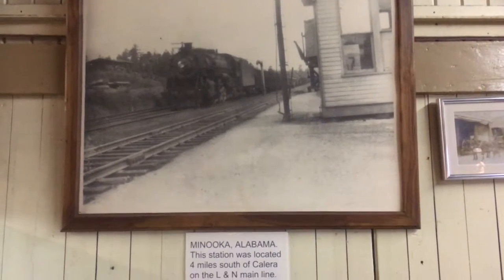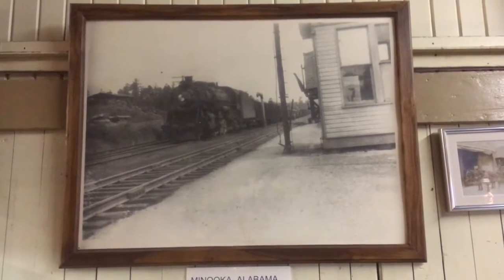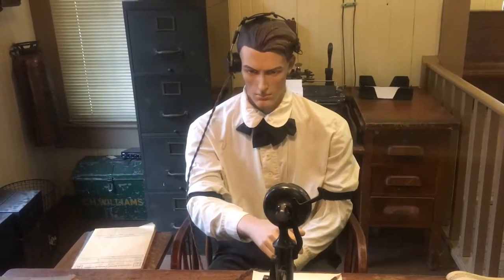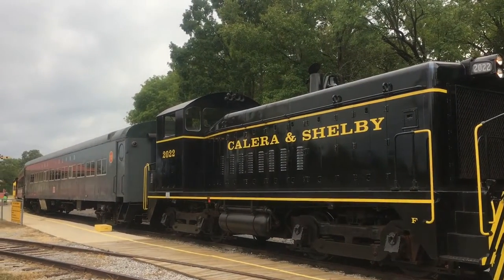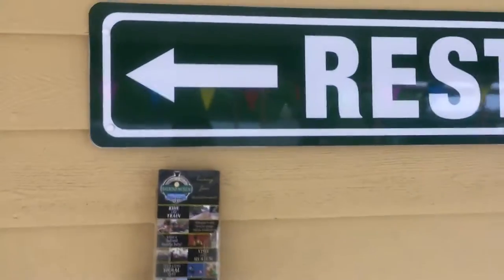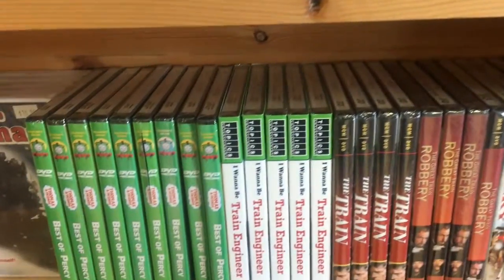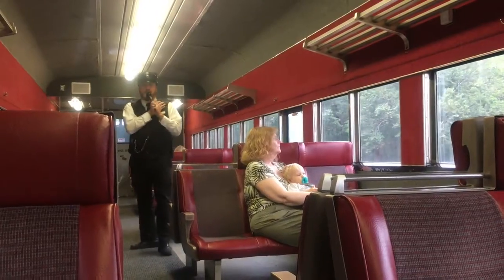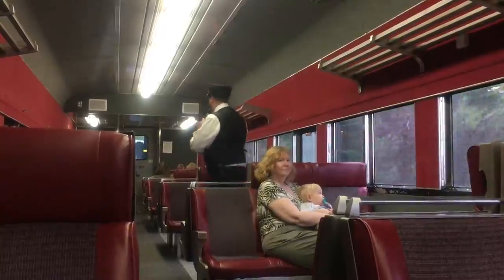Come On Ride the Train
Tour of the Heart of Dixie Railroad Museum in Calera, Alabama! This fully-functional old-school train still takes riders on a rail ride into the past! In October, it incorporates a journey to a pumpkin patch and at Christmas time, it becomes a Polar Express.